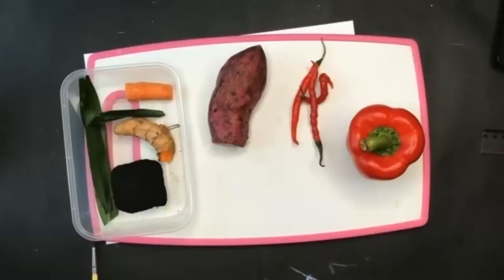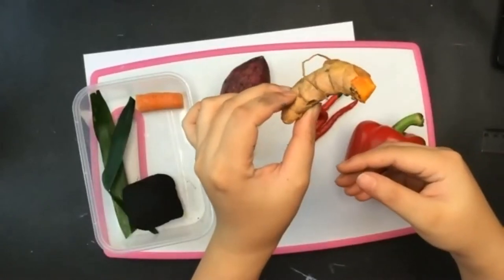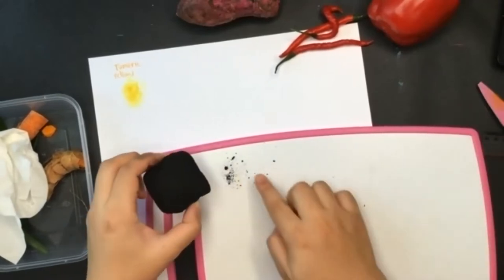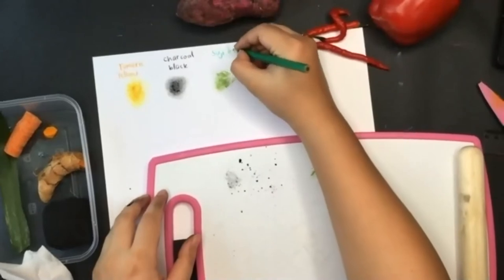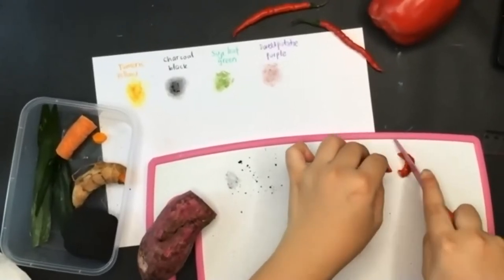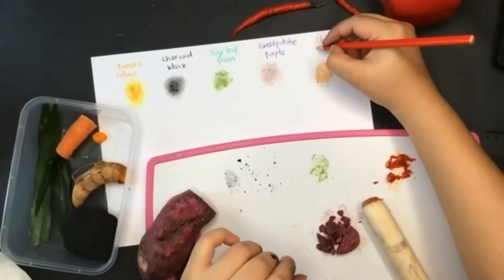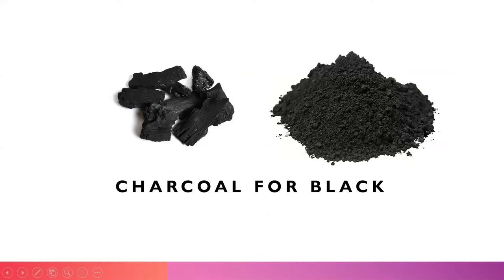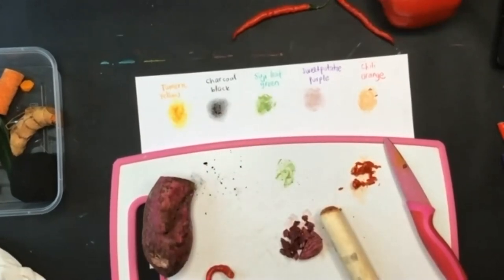Visual Art Project Natural Resources Prehistory Paleolithic Cave Painting Pigments Virtual School